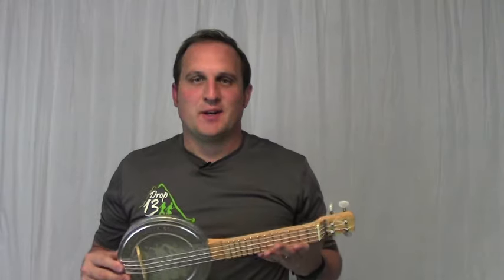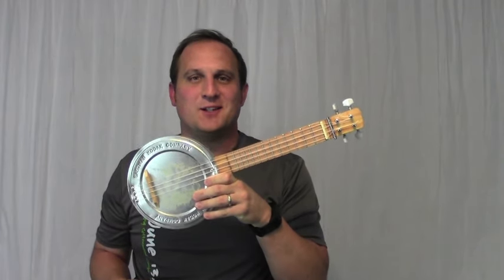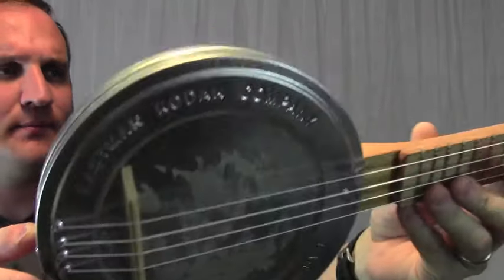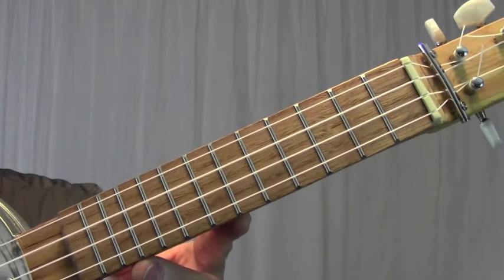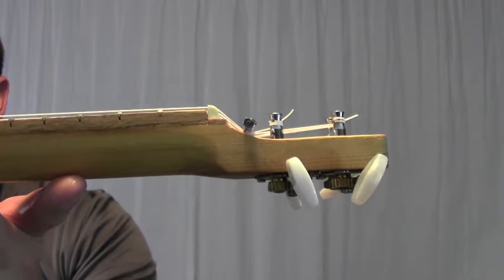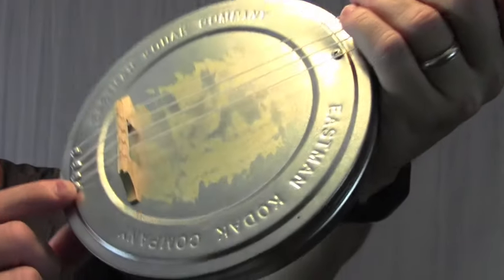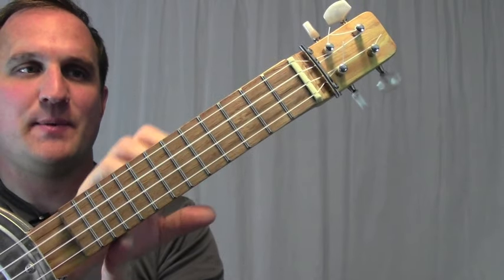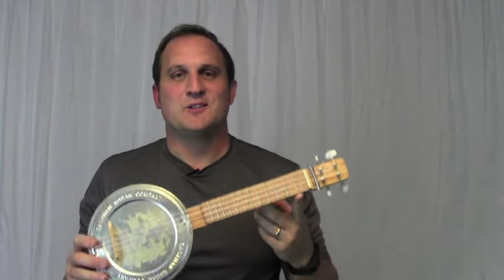Film Can Ukulele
Soprano ukulele made with a film canister body.  It has a pine neck and oak fretboard.